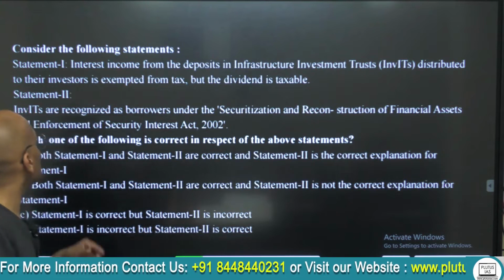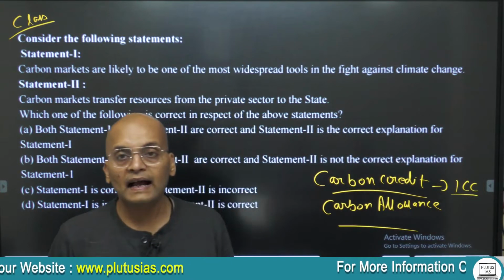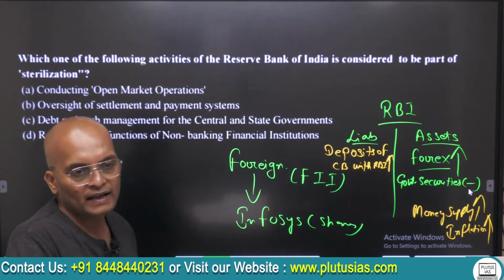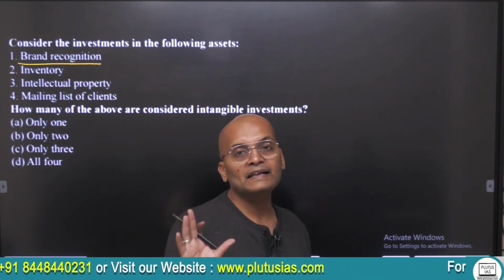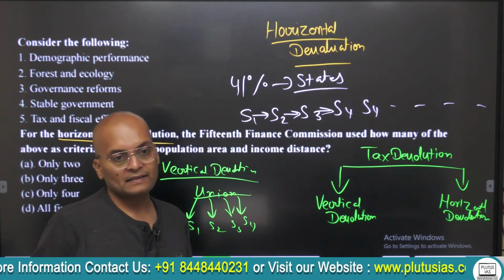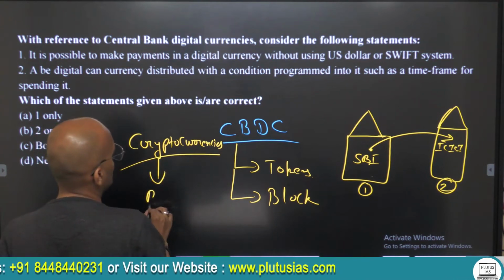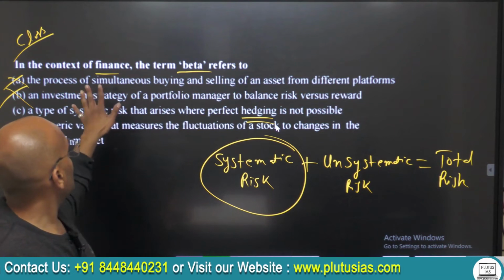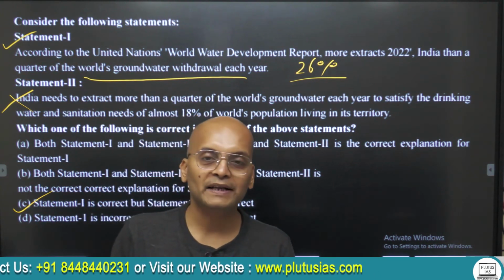Prelims 2023: Analysis of Economy || By Prateek Tripathi || Plutus IAS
Video lectures of UPSC civil services related topics , optionals , Current Affairs

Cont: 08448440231